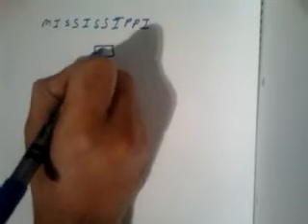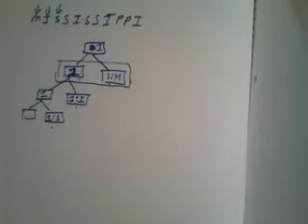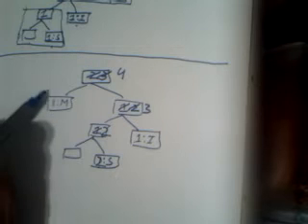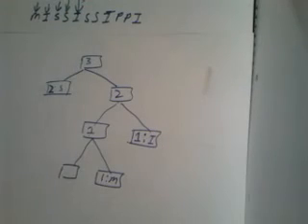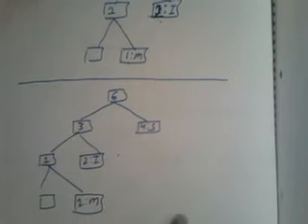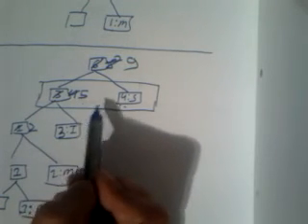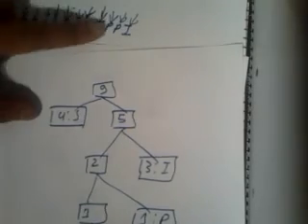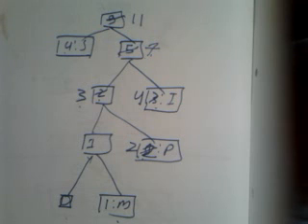Adaptive Huffman Encoding